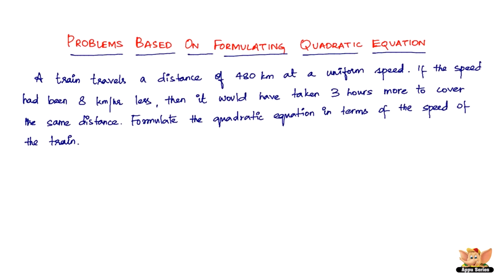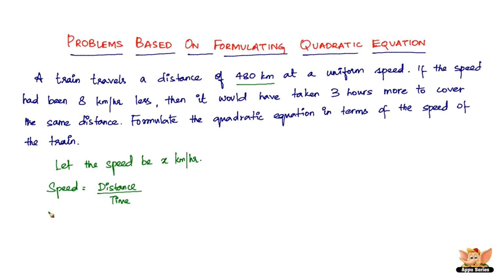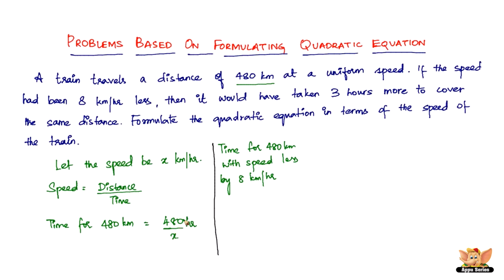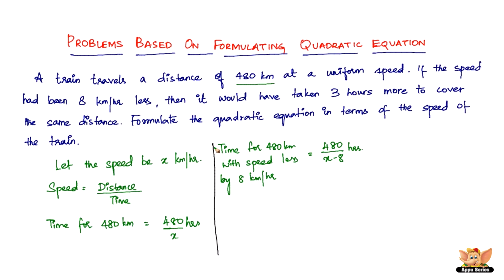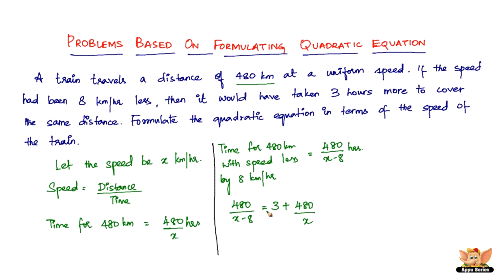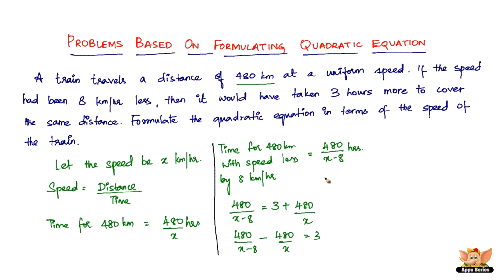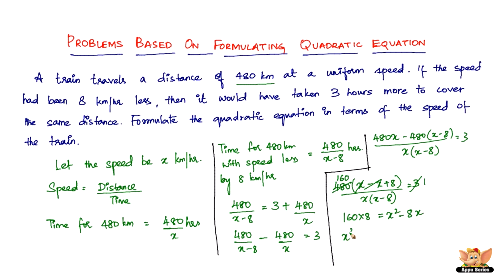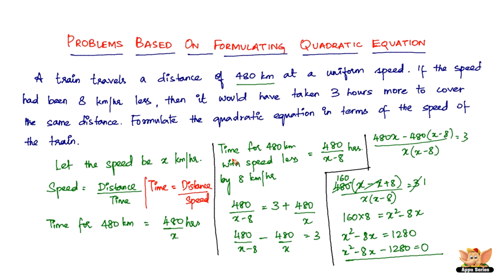How to solve problems based on formulation of quadratic equations? -- Vol. 3/3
Learn how to make quadratic equations out of statements made in problems from this video.